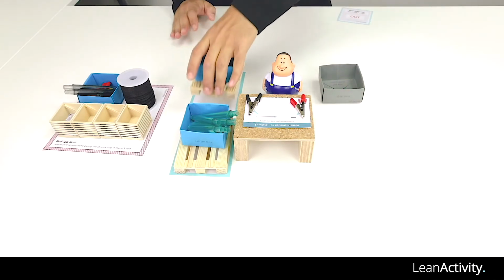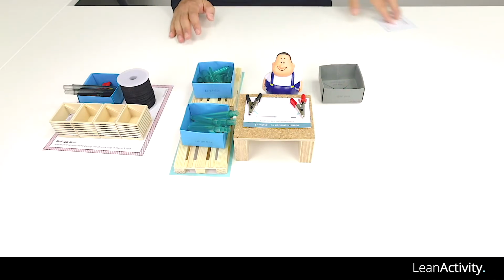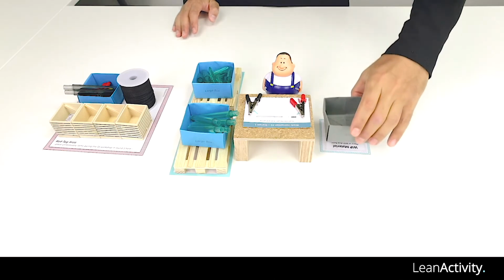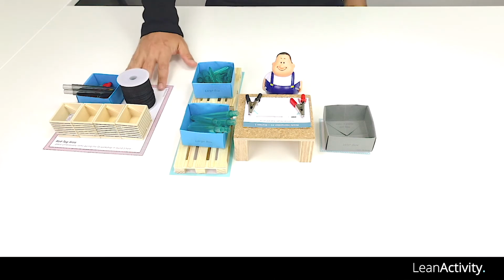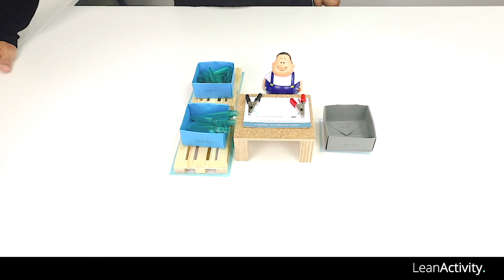The Red Tag Area in 5S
The LeanActivity Factory Game comes with the 5S Game module. This module contains not just the basics of 5S but also the Red Tag Area and visualisation.

See in this video how the game works.